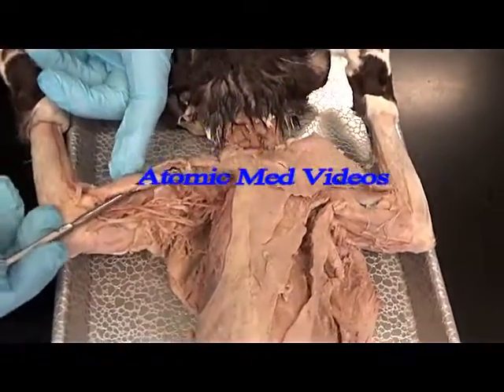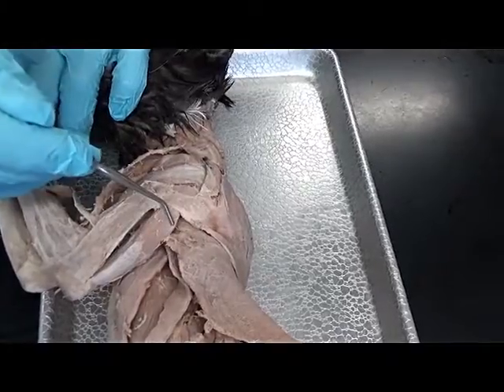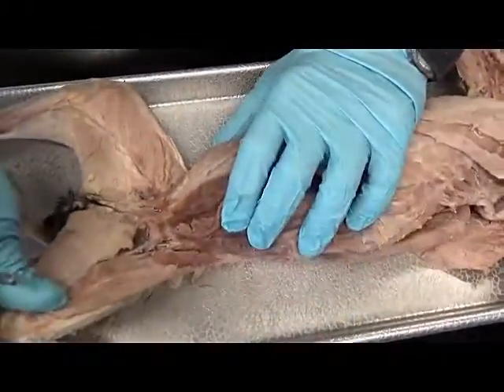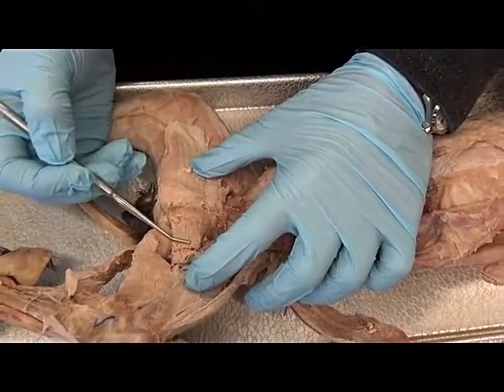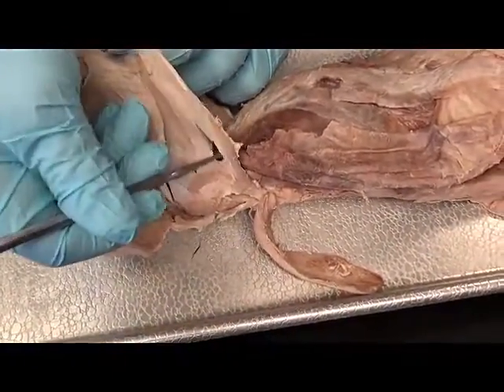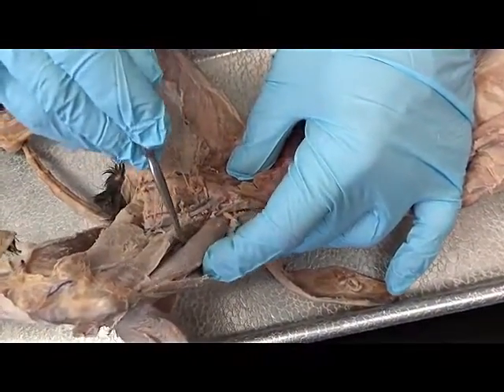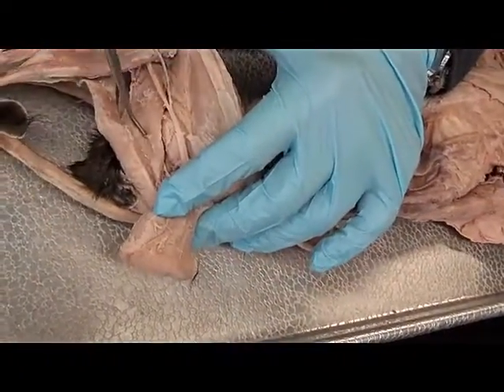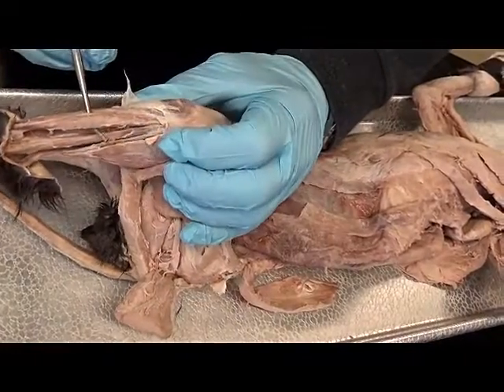Human Anatomy Lab Muscular System II/Appendicular Muscles (CAT ONLY)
An informative, easy to understand view into Human Anatomy as taught by Professor Paul M. Miele D.C. of CCRI.